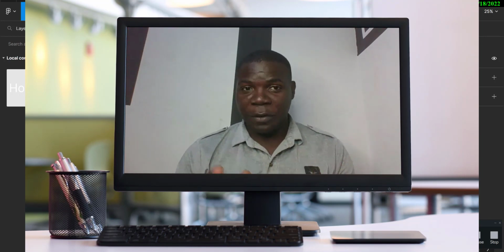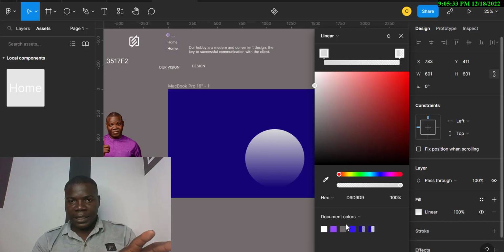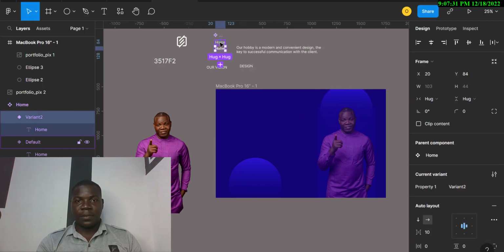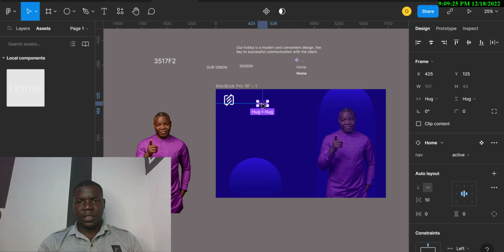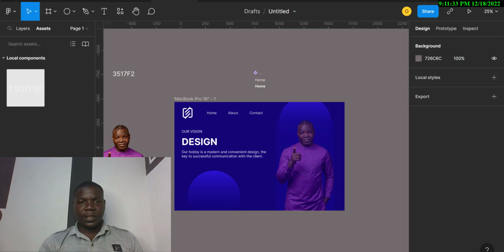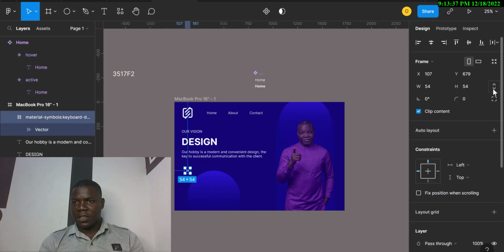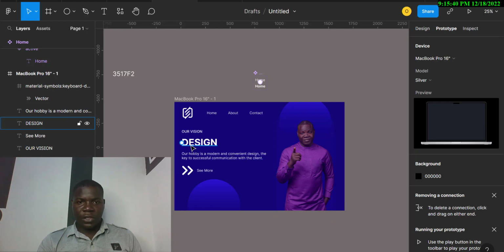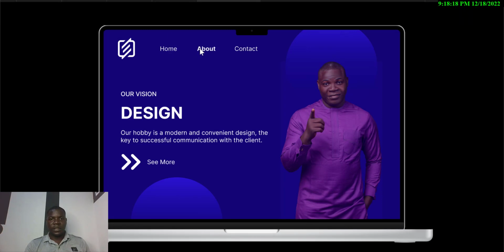Best way of Creating Dashboard on Figma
The best way to create a dashboard on Figma is to make it direct and unique.
Are you looking to become a creative designer in technology? If so, you can do a few things to make it happen quickly. Here are a few tips:

👉 Stay up to date with the latest clips. This means keeping up with the newest clips, and videos.